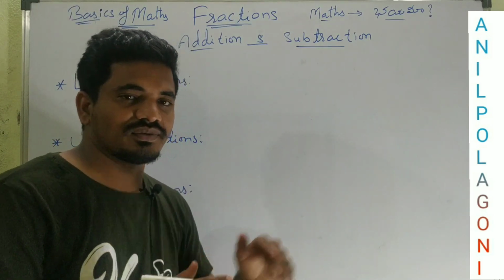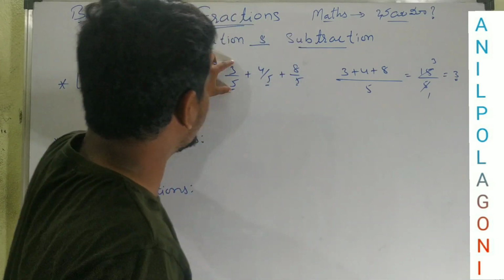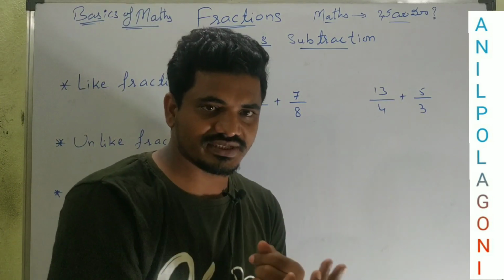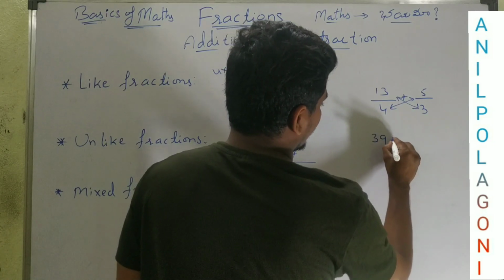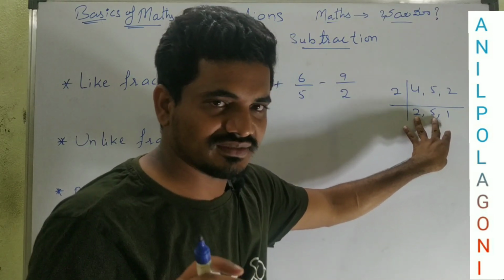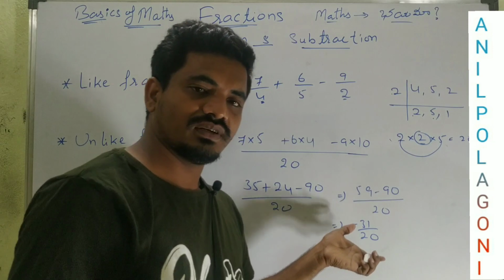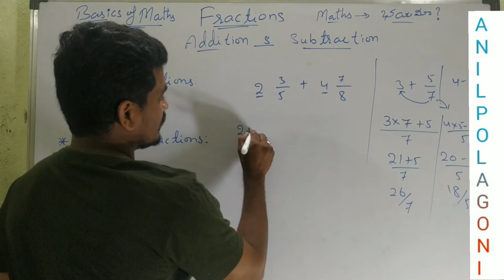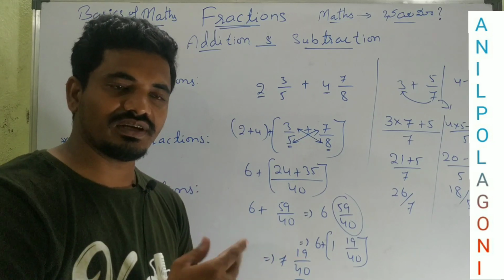Fractions || Maths basics || Addition of fractions || Anil polagoni